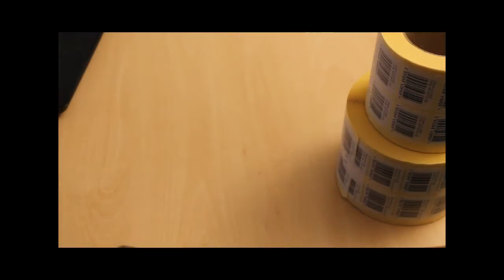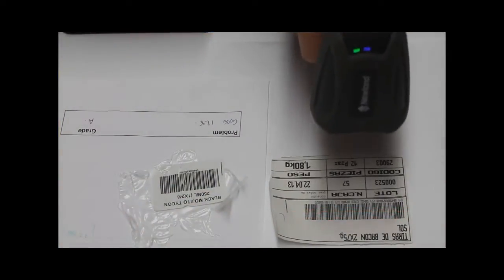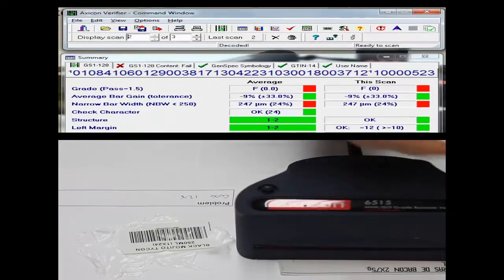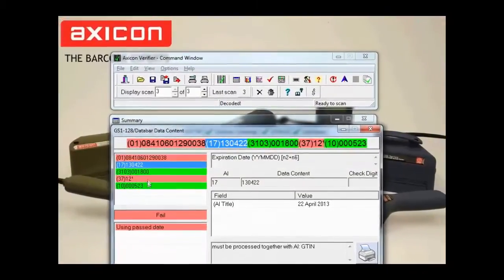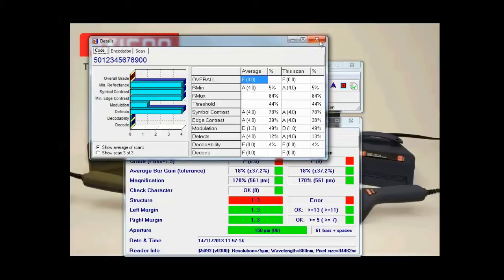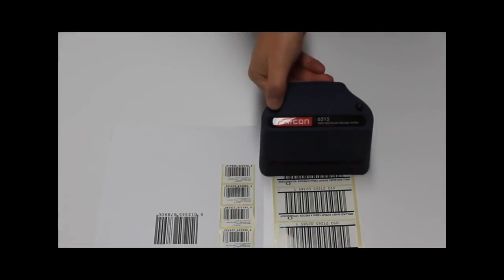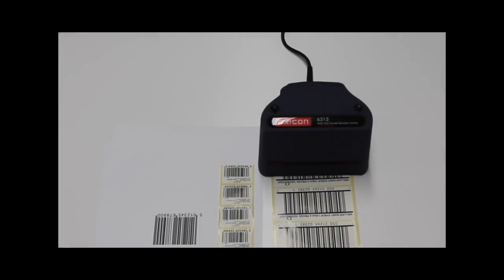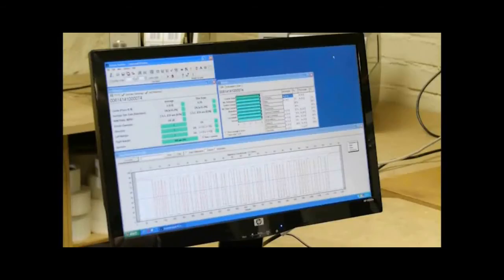The Difference between a barcode scanner and a barcode verifier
This is a short video on the difference between a barcode scanner and a barcode verifier. for more infomation.